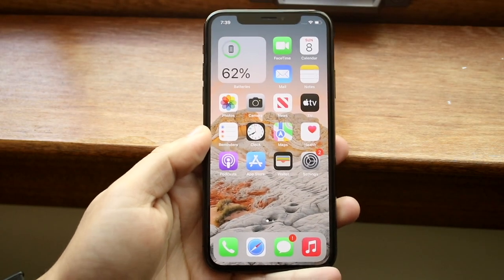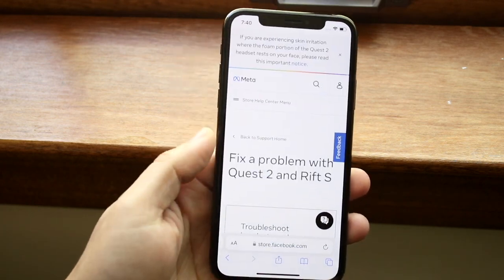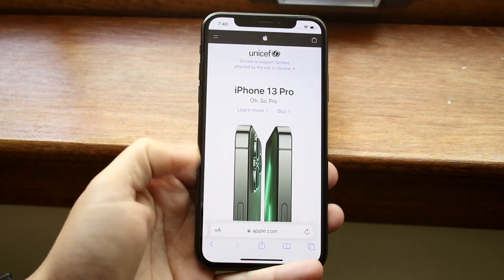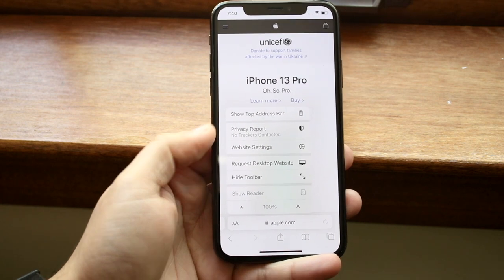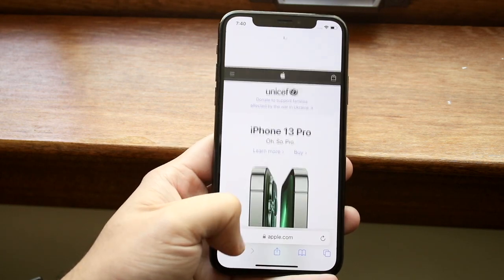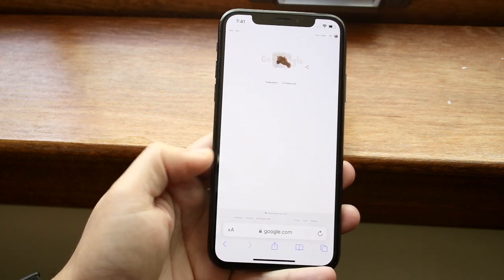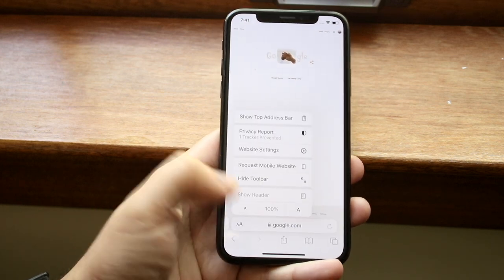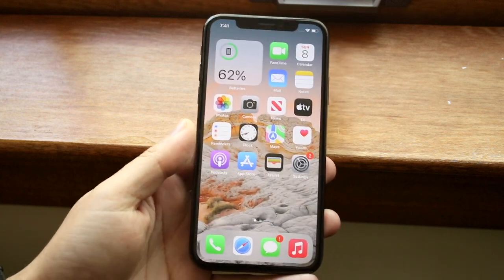How To Get Desktop Site On iPhone! (2022)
Here is exactly How To Get Desktop Site On iPhone! (2022)